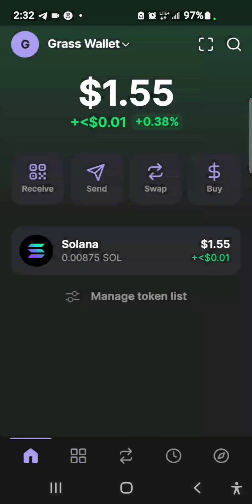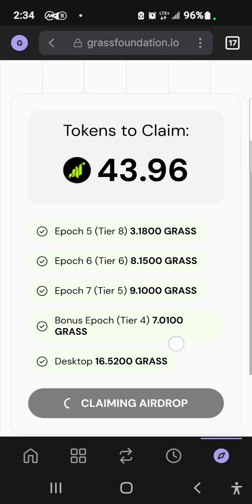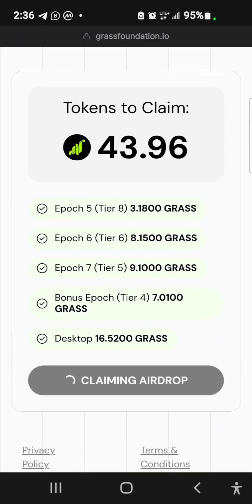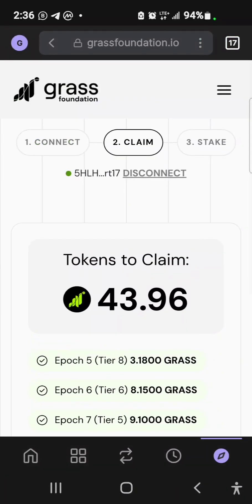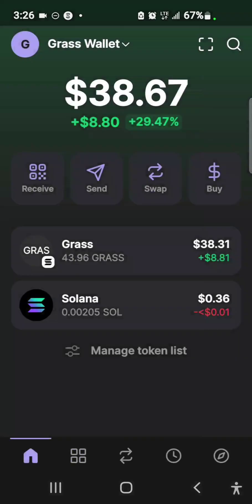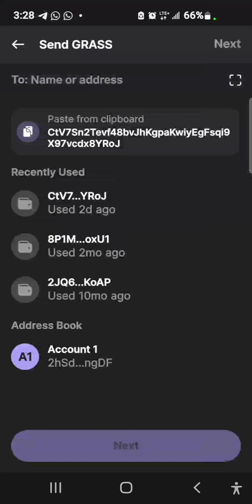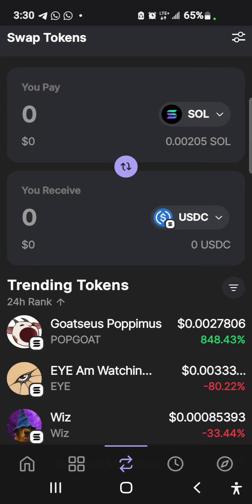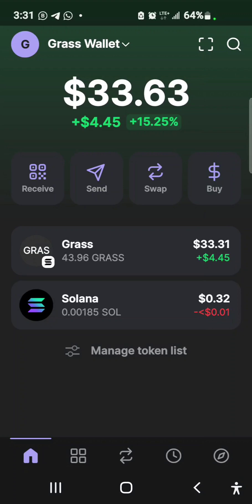How To Claim Your $GRASS 🌱 Tokens Using Phantom Wallet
from your connected wallet Keep $SOL for gas

About $4

From your phantom wallet, on the claim site
To claim Your $Grass Successfully 🌱

▪️Click on the 3 lines at top right
▪️Change Priority to Ultra
▪️ Change custom RPC to Quicknode!